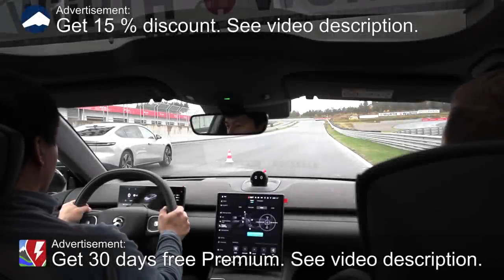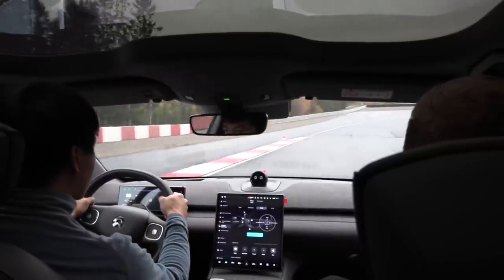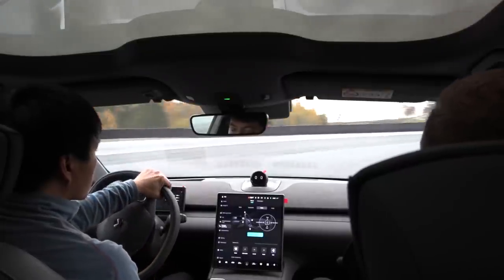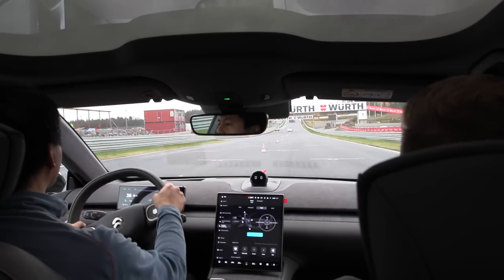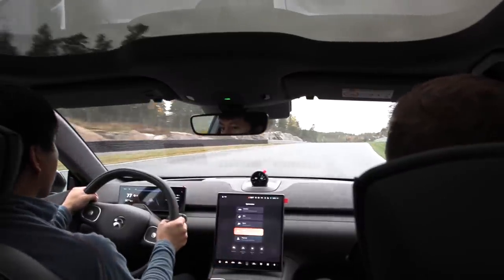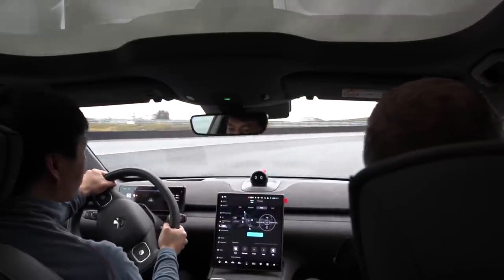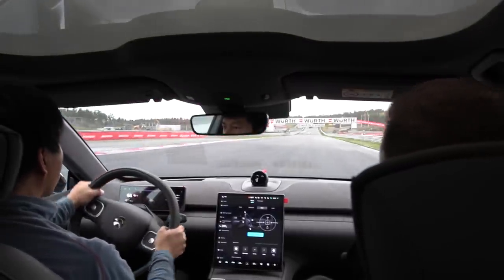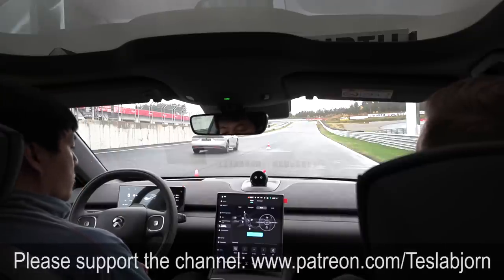Nio ET7 test drive at Rudskogen race track